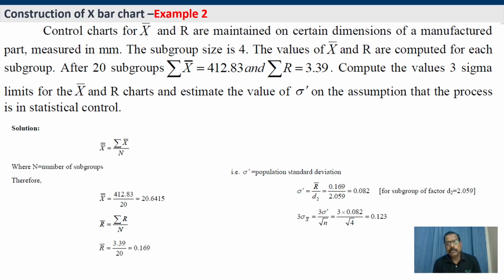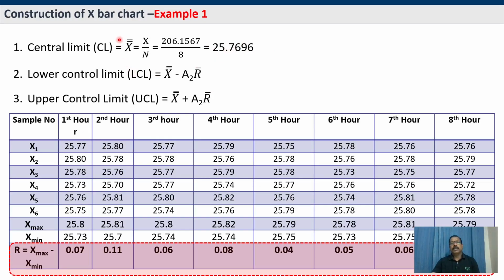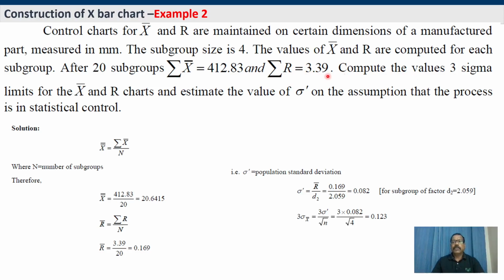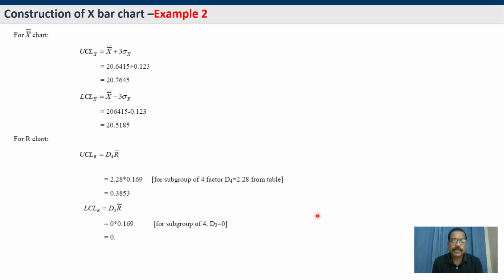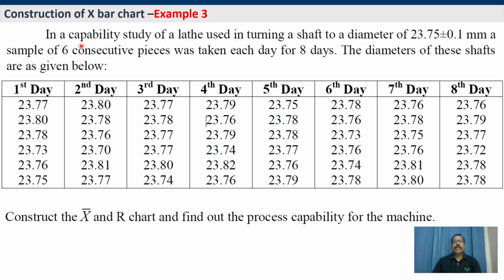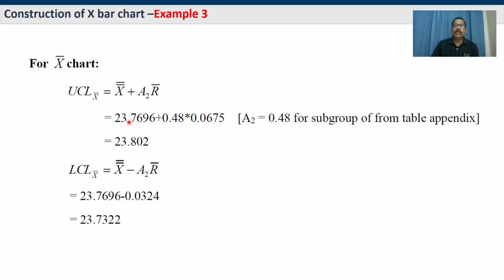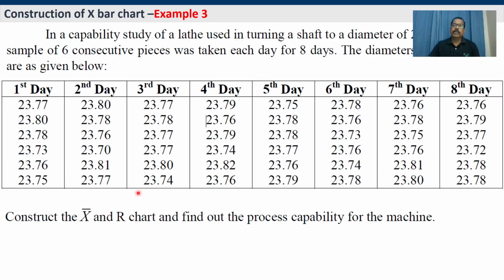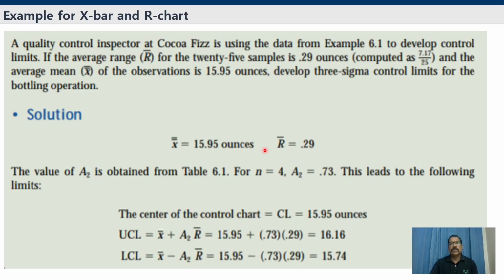Metrology Quality Control Unit 5 - Lec 4 Control Chart X Bar